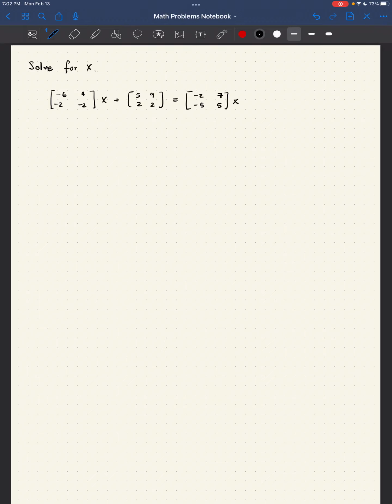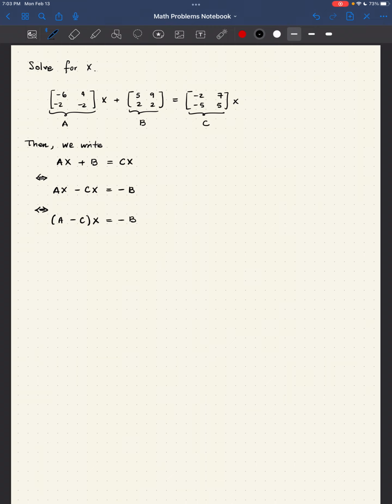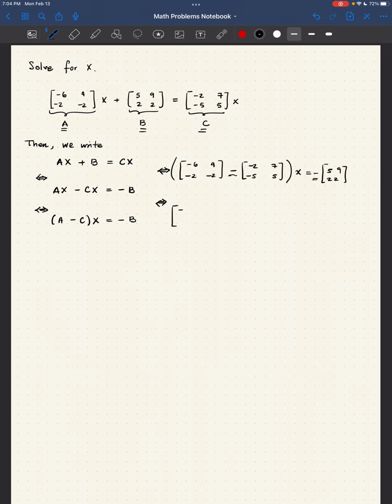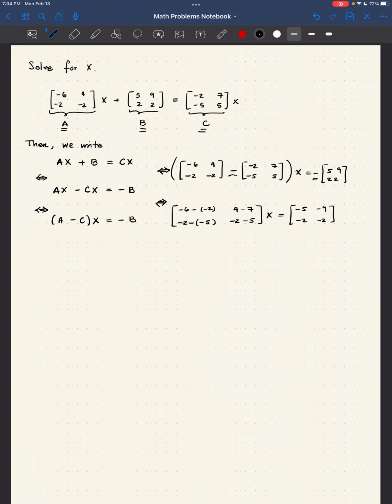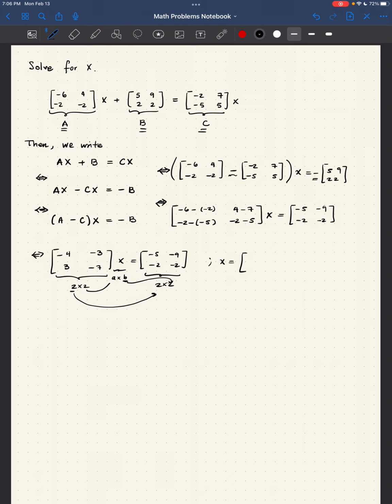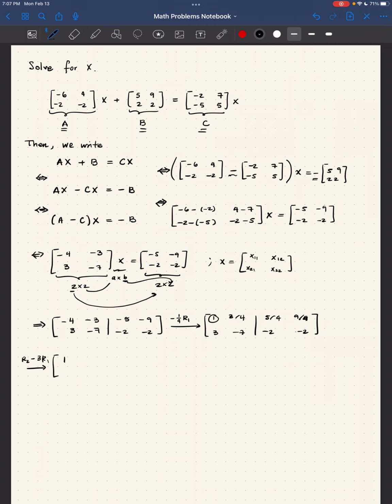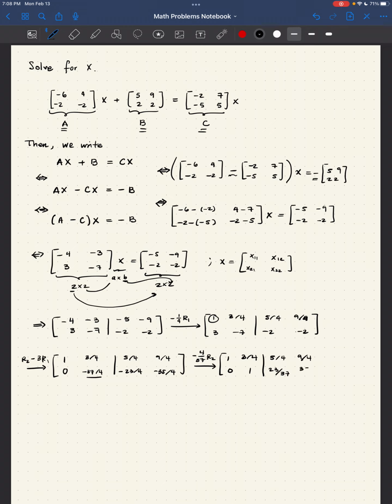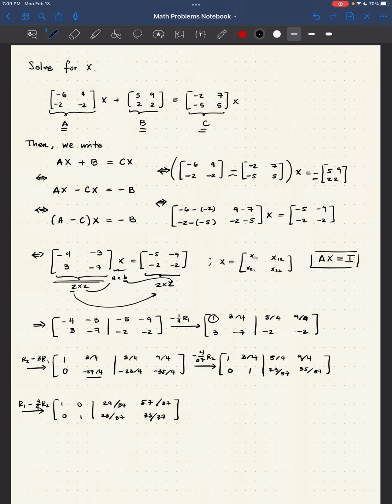Solving a Matrix Linear Equation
We solve a matrix equation by identifying some of its parts and transforming it to a more amicable format